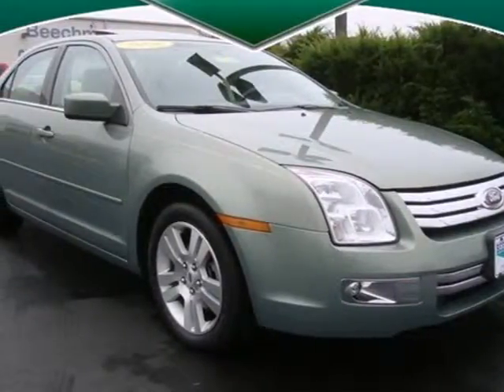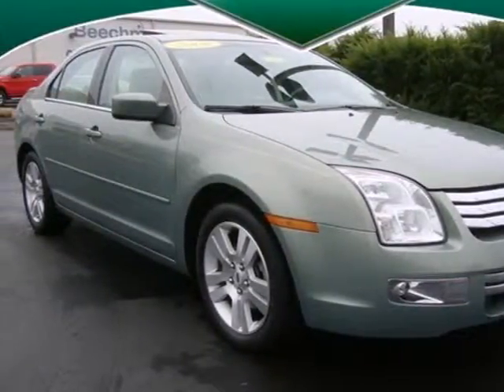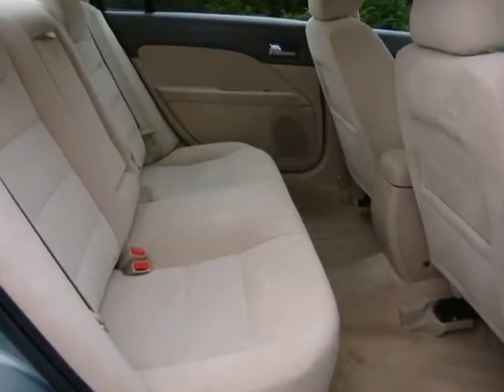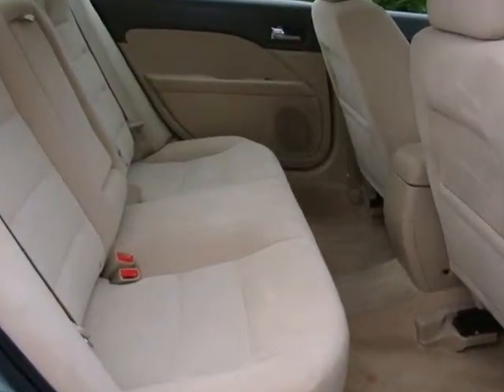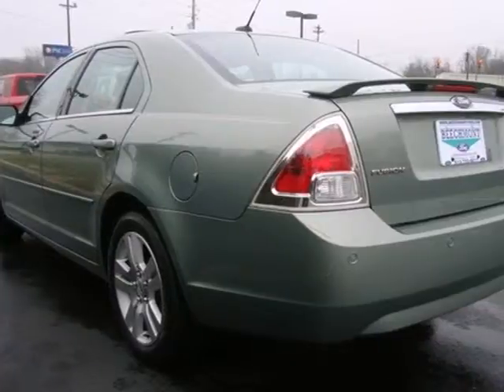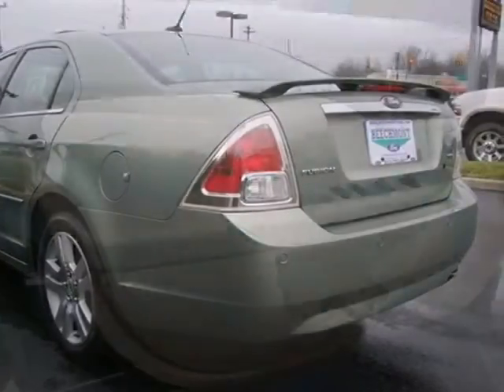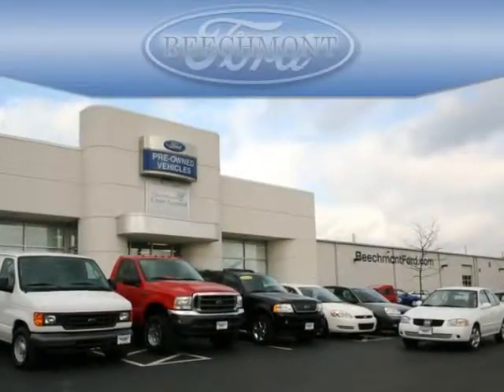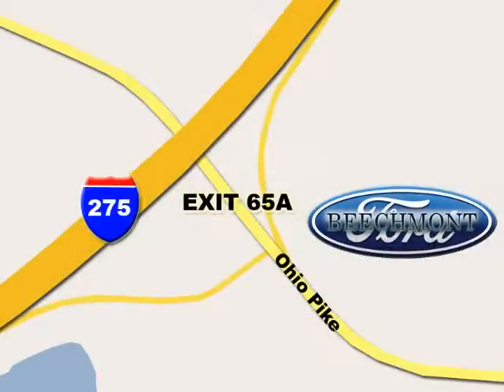2008 Ford Fusion P-16882 in Cincinnati Dayton, OH 45245 - SOLD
SOLD - If you are looking for real value on a great used car, Beechmont Ford invites you to come in and test drive this 2008 Ford Fusion, stock# P-16882. We are conveniently located near Cincinnati Dayton, OH and known for our great selection, reliability and quality. Come take a look at this 2008 Ford Fusion today.

Beechmont Ford
600 Ohio Pike
Cincinnati Dayton OH, 45245